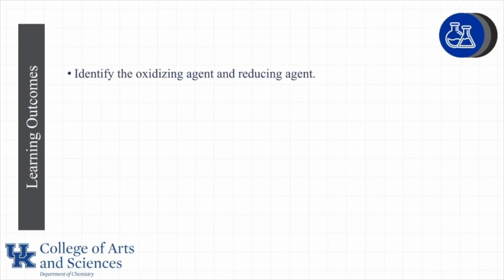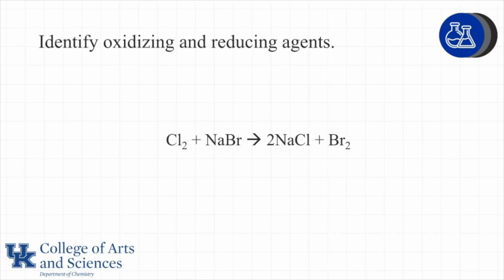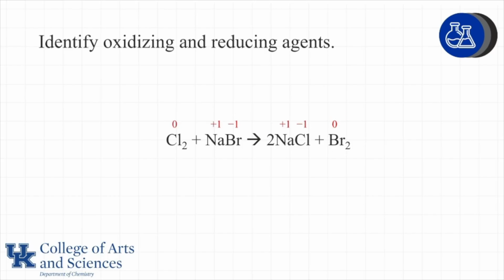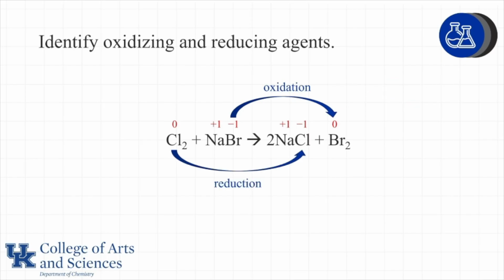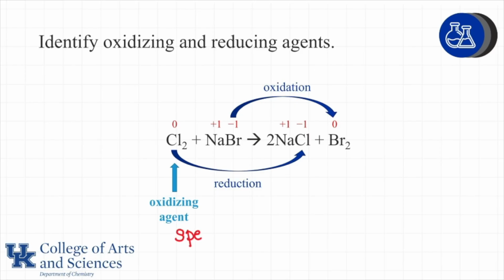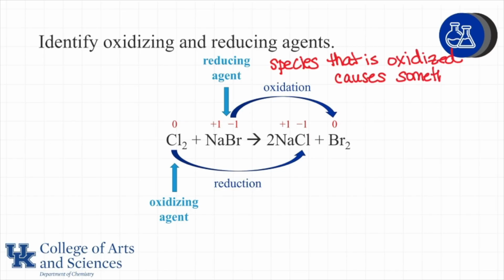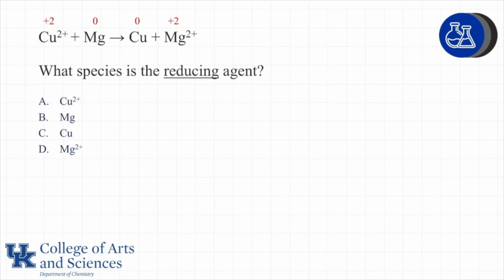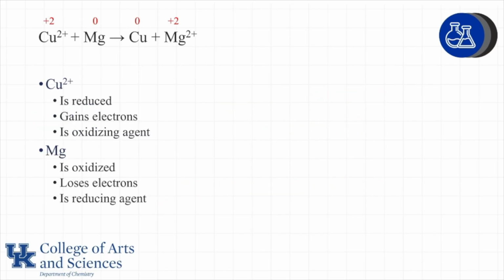24c Oxidizing and reducing agents